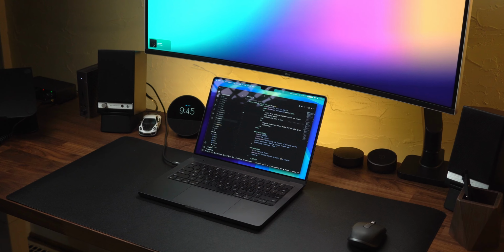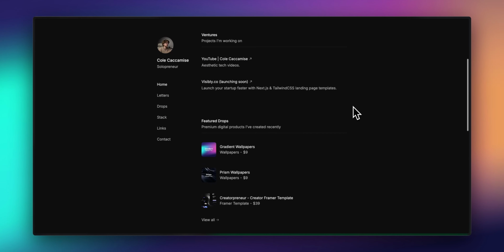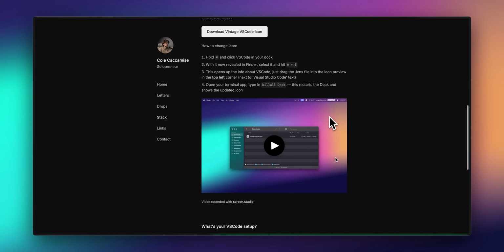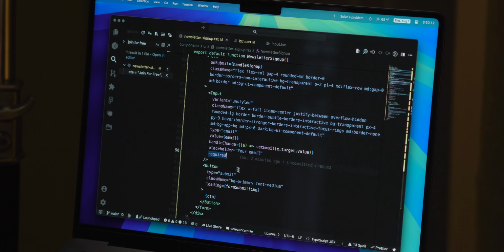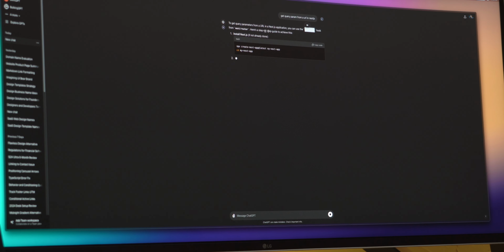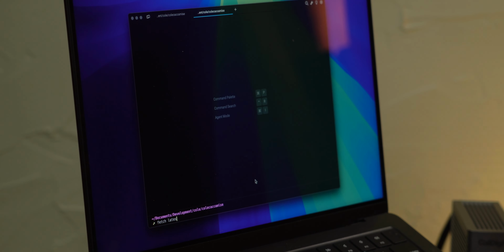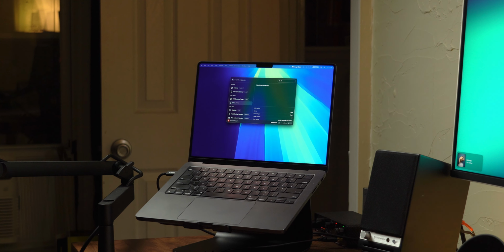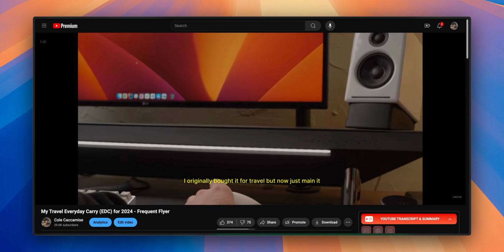The BEST Mac Apps for Development (2024)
These are the tools I can’t live without as a software developer.

I appreciate your time. Thanks for the support, Cole.

Note:
Products are occasionally sent out for review by brands and kept. All opinions are my own.